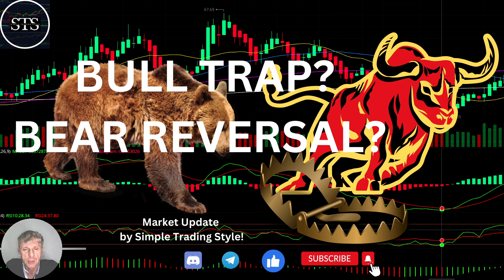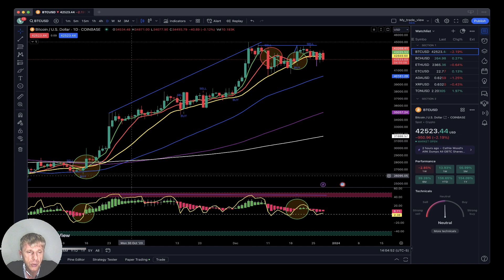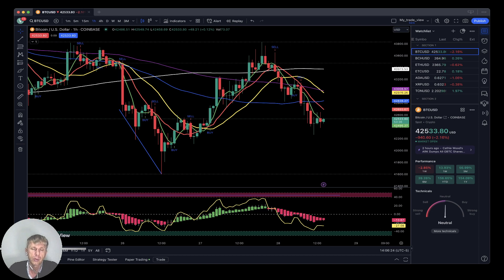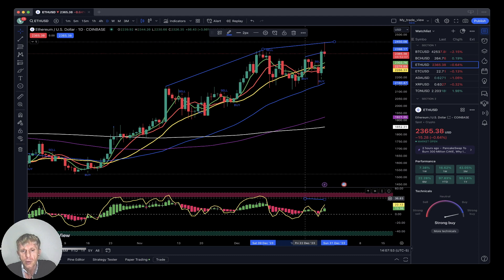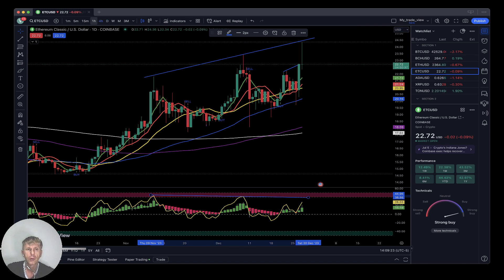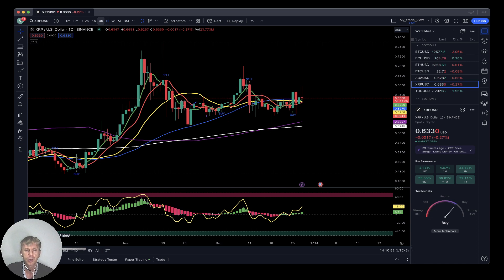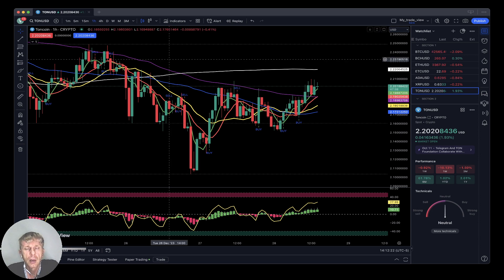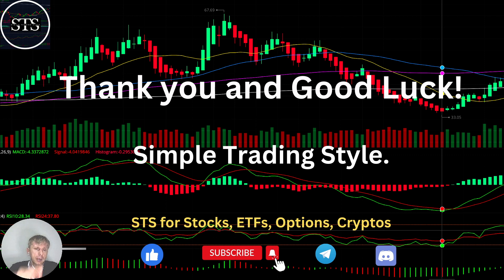CRYPTO MARKET BULL TRAP or BEARISH REVERSAL SIGNAL? DAILY CryptoMarket UPDATE